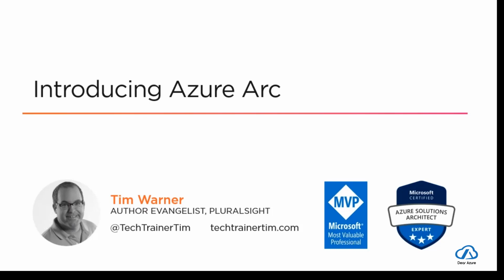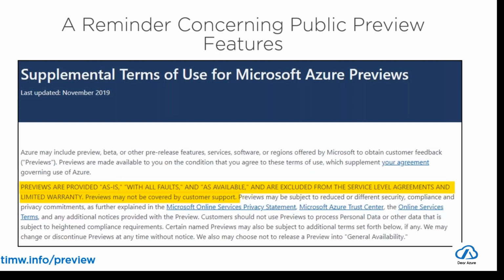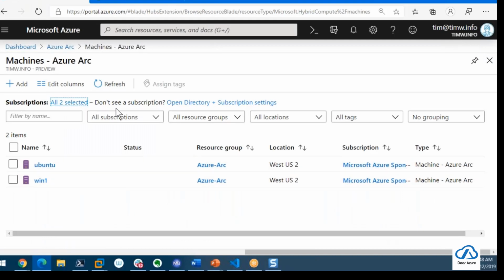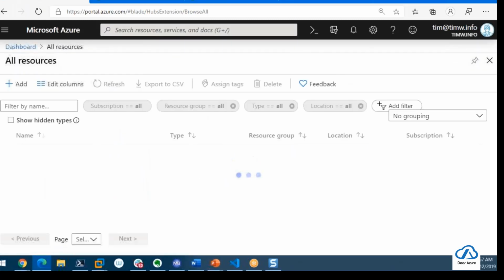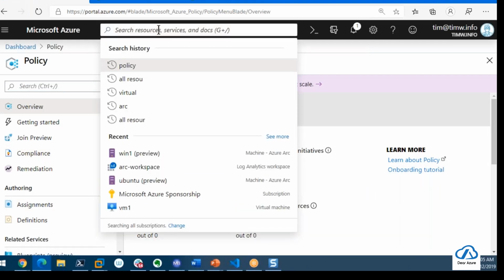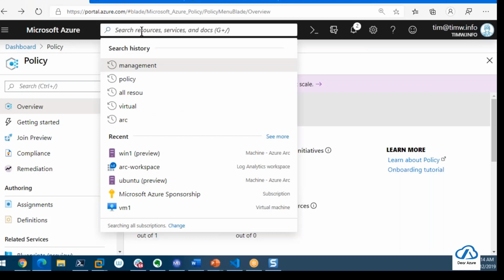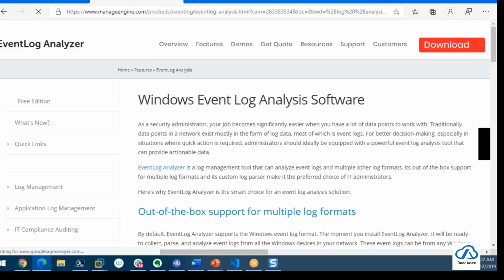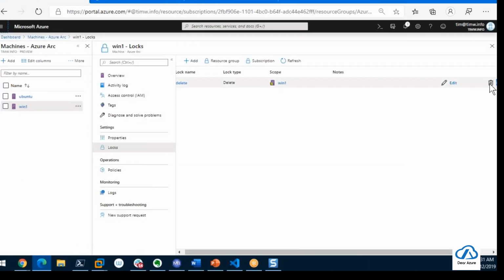Things you should know about Azure Arc | Introduction to AzureArc | Tim Warner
This video is the live recording of the Azure weekend Webinar series of the free webinar for learning Microsoft Azure, organized by Kasam Shaikh.

Webinar Topic: Things you should know about Azure Arc | Introduction to AzureArc | Tim Warner | AZ-INDIA

Speaker: Tim Warner, Pluralsight Author, Microsoft Azure MVP

Organizer: Kasam Shaikh founder of Dear Azure, Global AI Speaker.

DearAzure.net, What When Why How of Microsoft Azure products & services

The objective is to make the reader understand the concept behind all Azure services & Products. It provides a quick go through of Azure services for Azure learners.

Mission: To offer a cinch learning path for Azure

Follow & Watch this space for more Updates